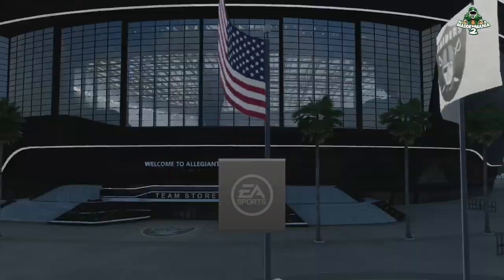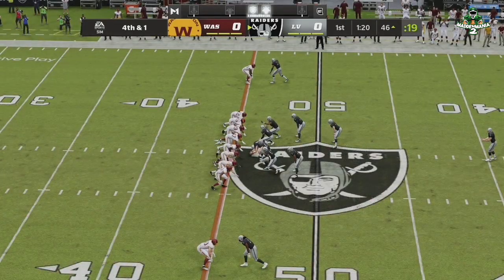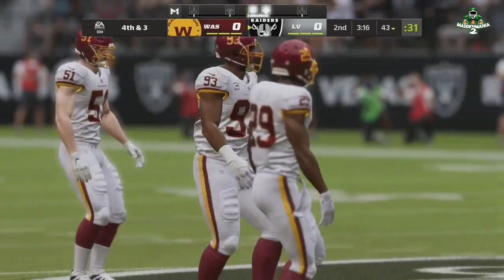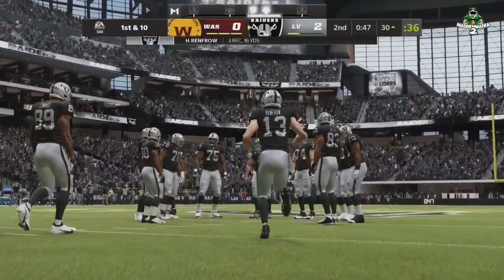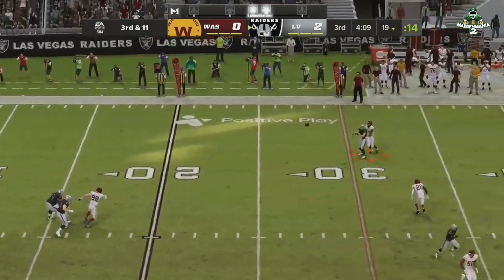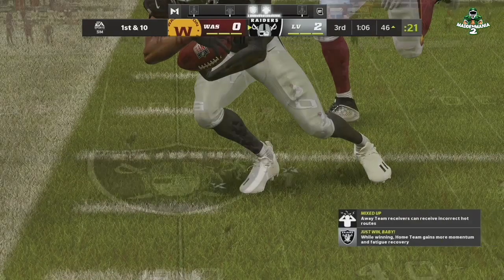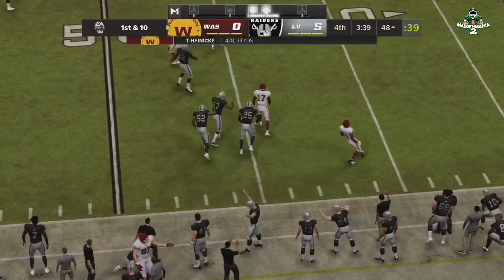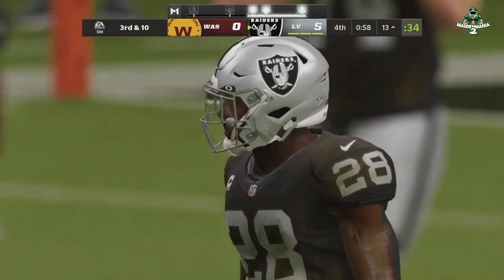EvolveSportsLIVE Presents: MaddenMania 2 - Round 1, Game 1: Raiders vs Football Team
MaddenMania 2 is a single elimination CPU vs CPU played tournament. In our opening match of the tournament, it is the Las Vegas Raiders hosting the Washington Football Team.